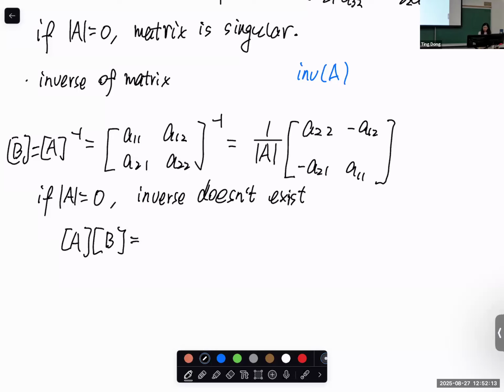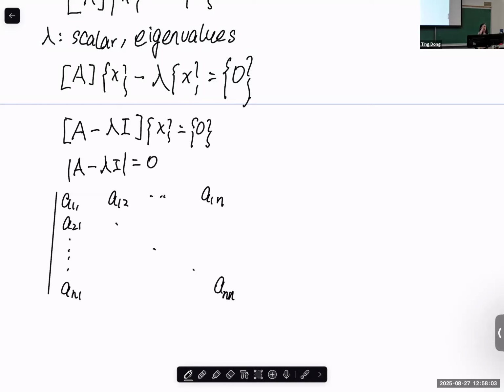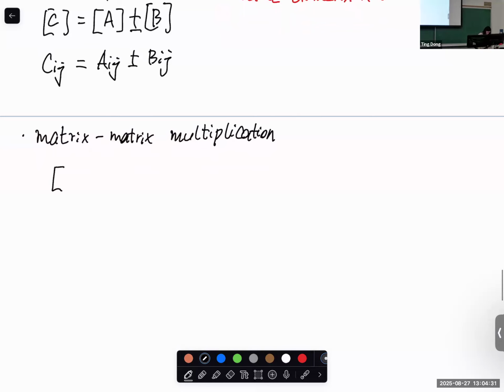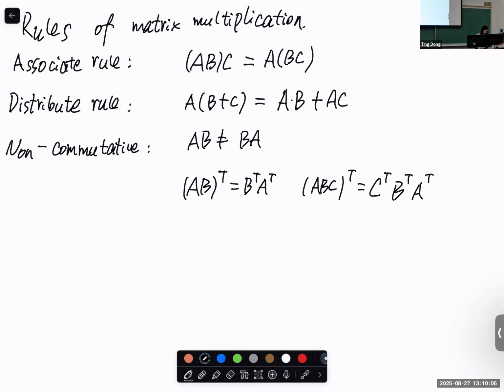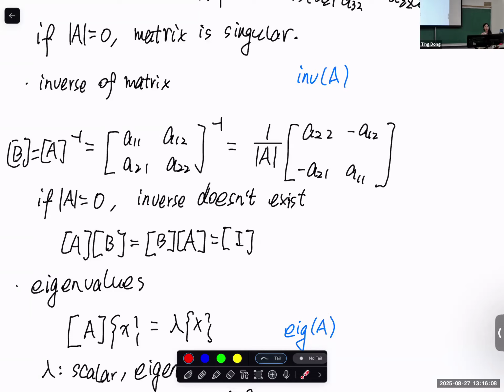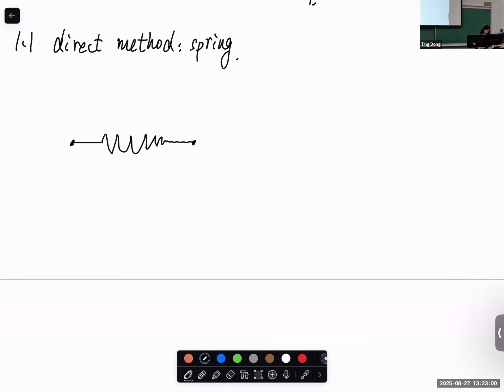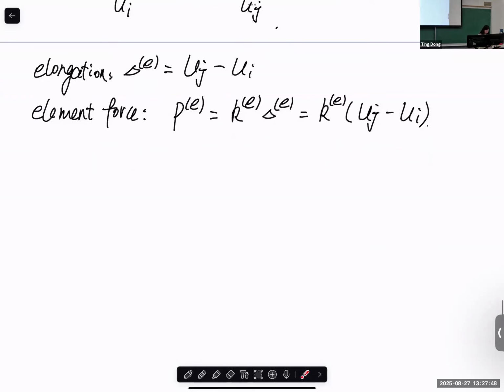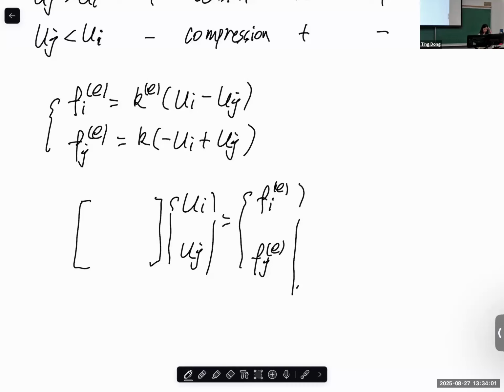Finite Element Analysis, Lecture 3, Spring element, 2025 Fall